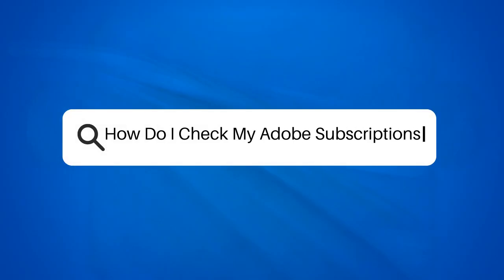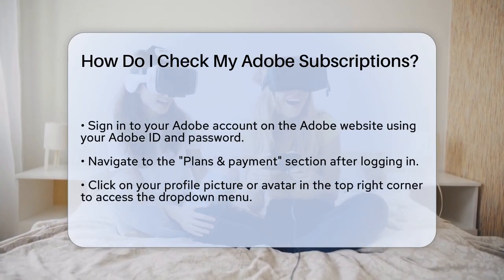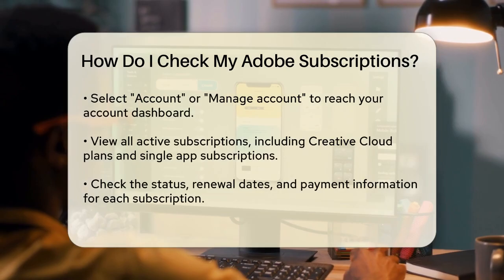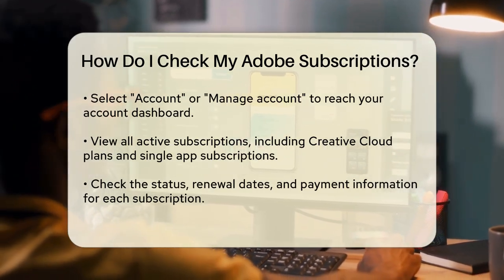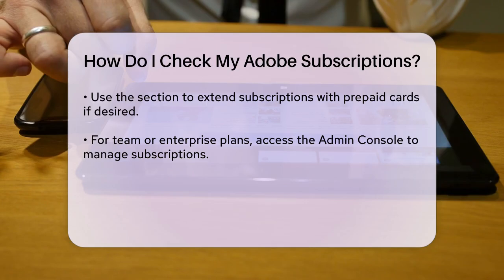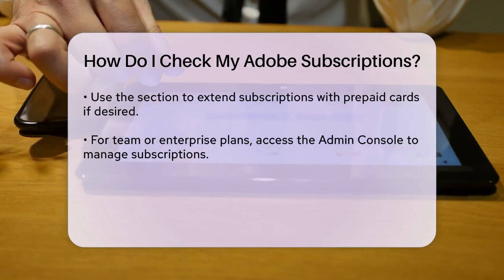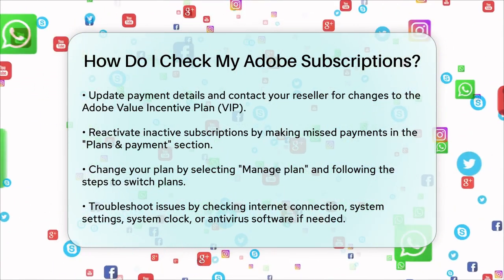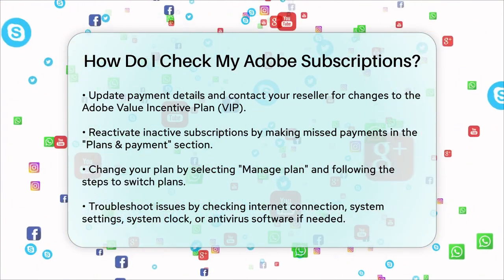How Do I Check My Adobe Subscriptions? - Be App Savvy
How Do I Check My Adobe Subscriptions? Managing your Adobe subscriptions can be a simple task if you know where to look. In this video, we will guide you through the essential steps to check and manage your Adobe subscriptions effectively. From signing into your Adobe account to navigating through the account dashboard, we’ll provide you with a clear understanding of how to access your subscription details.

You’ll learn how to view your active subscriptions, including Creative Cloud plans and single app subscriptions, along with their renewal dates and payment information. If you’re part of a team or enterprise plan, we’ll also cover the steps to manage those subscriptions through the Admin Console.

Additionally, we’ll address what to do if you’ve missed a payment and how to reactivate an inactive subscription. Changing your plan is also a straightforward process, and we’ll explain how to do that seamlessly.

Whether you’re a solo user or part of a larger team, this video will equip you with the knowledge to keep your Adobe subscriptions organized and up to date.